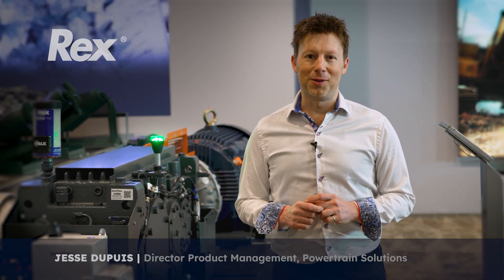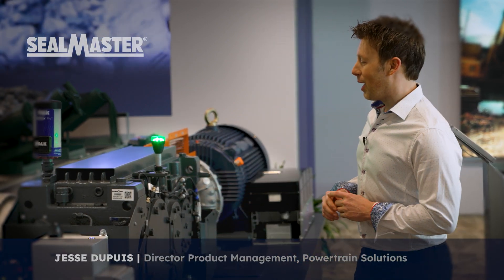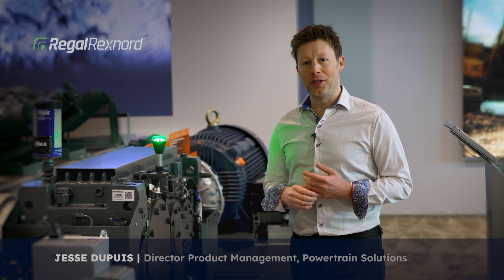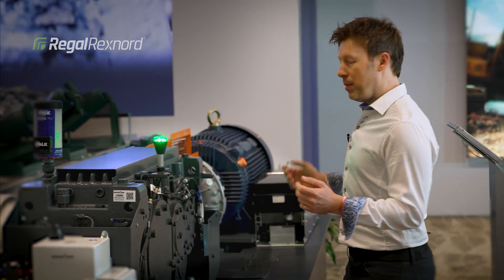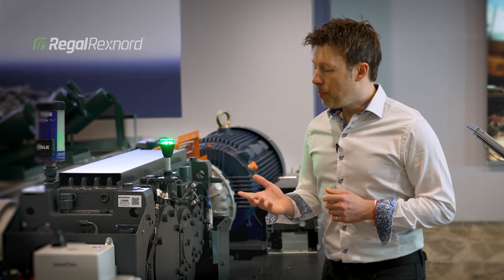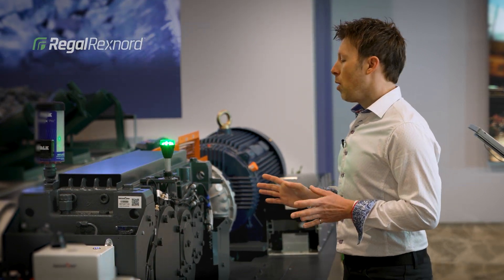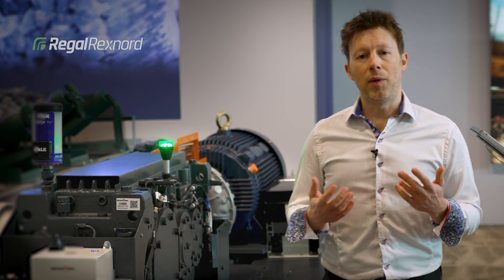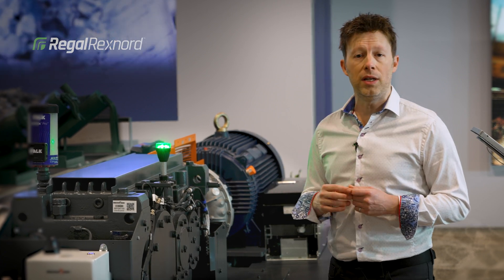Regal Rexnord Optimized Powertrain Solutions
Stop seeing individual parts. Start seeing unlimited possibilities.

Regardless of your objectives or the challenges with your application, Powertrain Solutions can help you achieve your unique goals. No matter what your application looks like, it relies on many components, all working together. But not all components are made to work together reliably and efficiently. Powertrain Solutions has the insight, experience, and expertise to engineer your collection of components into a fully optimized system — giving you solutions that boost efficiency, improve reliability and performance, lower costs and simplify ordering and logistics.

MCV23027E